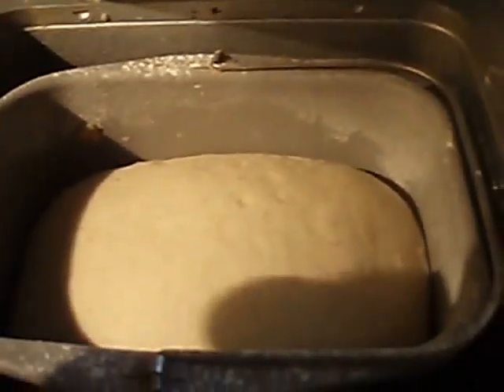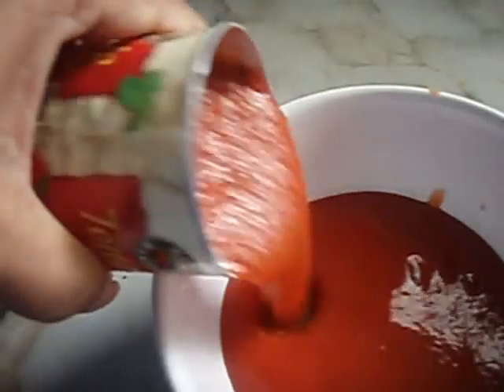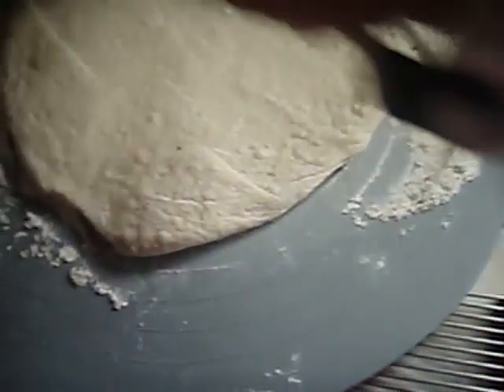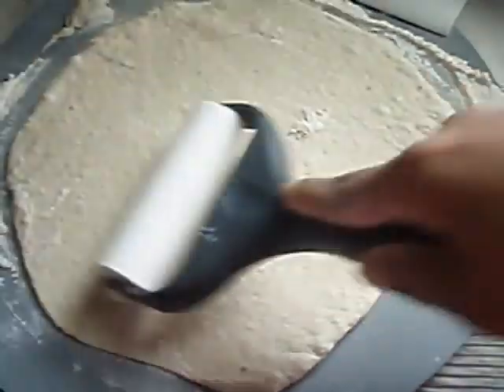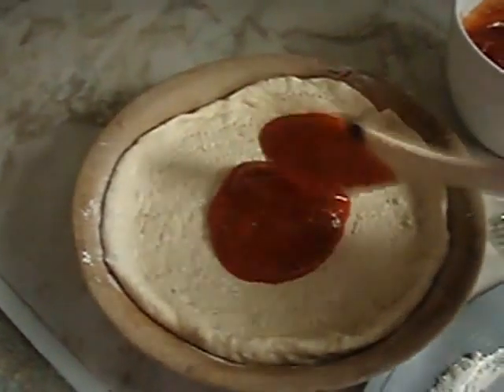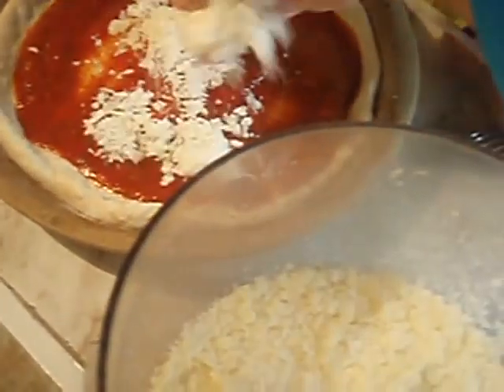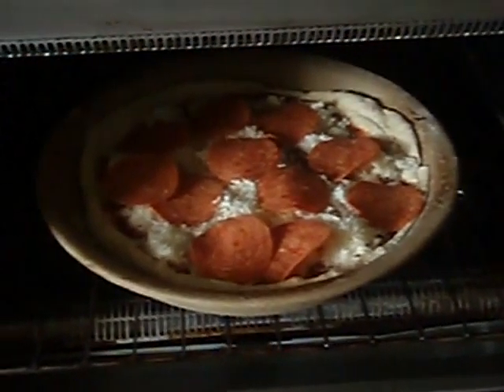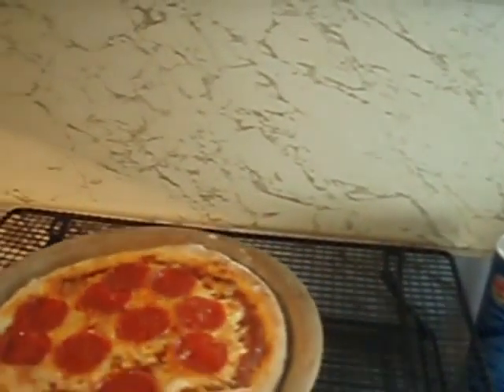How to Make HOMEMADE PIZZA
Please follow my cooking blog. It's Free. :O)

From Scratch How to (breadmaker did the work for the dough)

Personal Purchase.